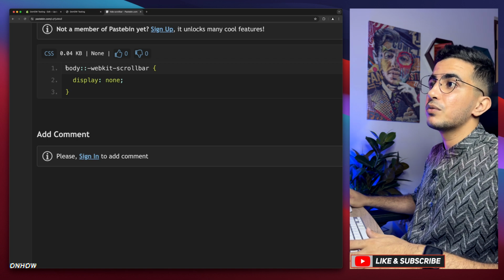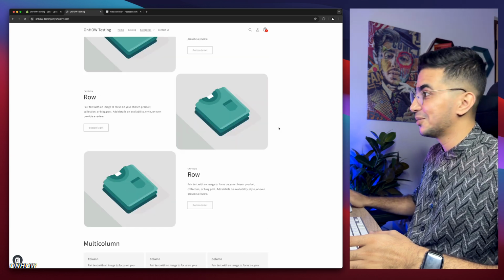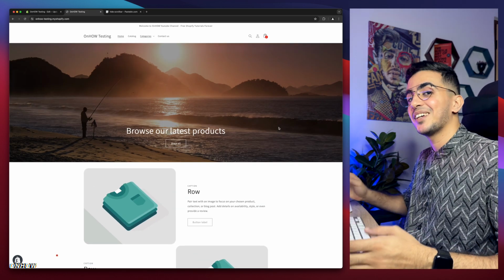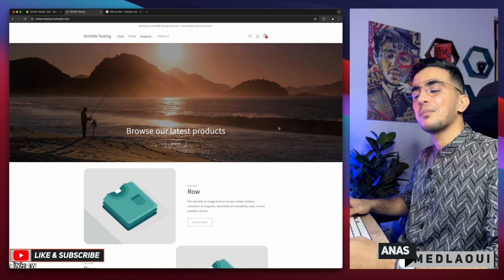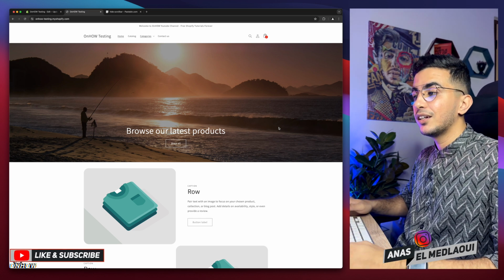How To Hide/Remove Scrollbar In Shopify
In this simple tutorial i will show you how to hide or remove the scrollbar in Shopify and disable the scrolling bar for your Shopify store.
Scrollbars in Shopify can be frustrating for users and especially when they appear unnecessarily or force them to scroll horizontally so by removing the scrollbar from your Shopify store you create a smoother and more intuitive browsing experience and customers can effortlessly navigate through your Shopify store, focusing solely on your products and content.